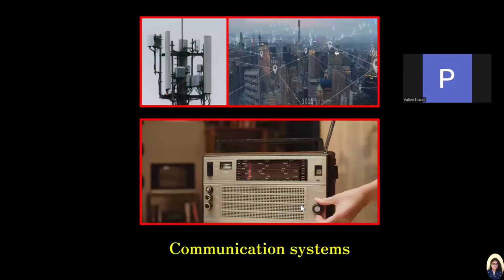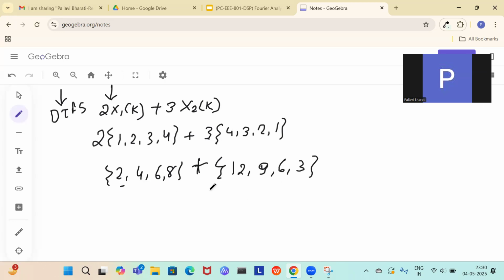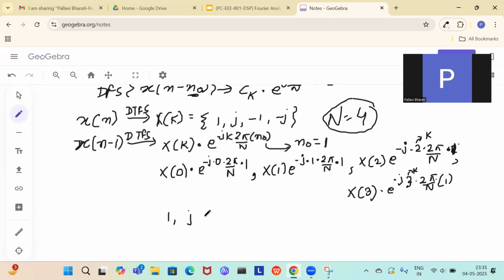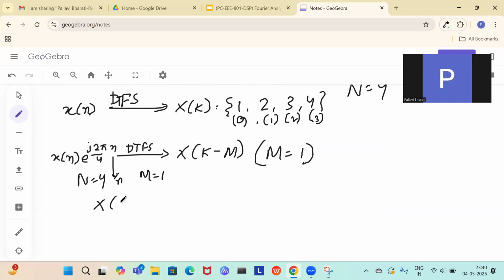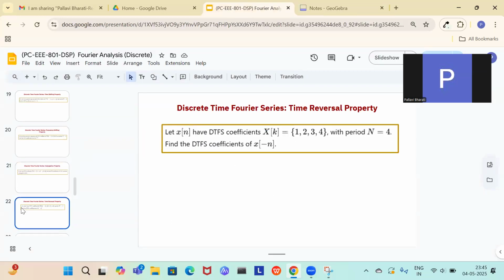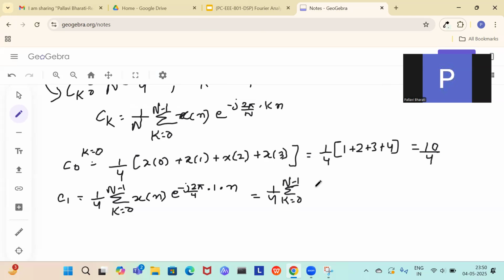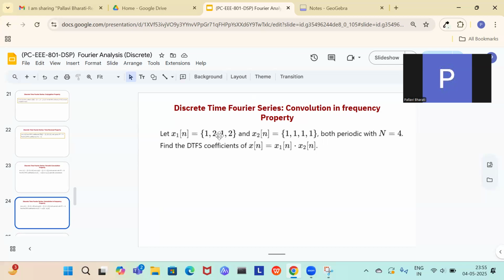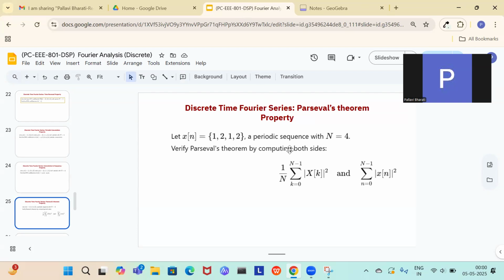Fourier Analysis DTFS Properties wid Numericals / Pallavi Bharati Assistant Professor EEE Department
Fourier Analysis DTFS Properties wid Numericals